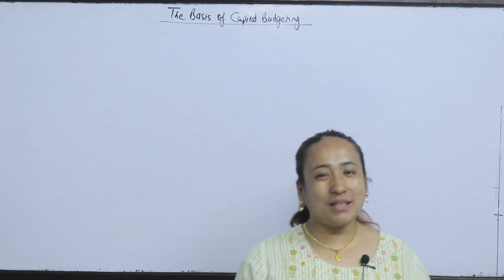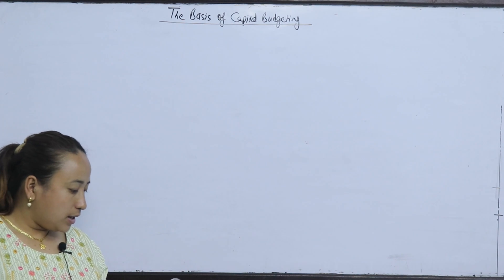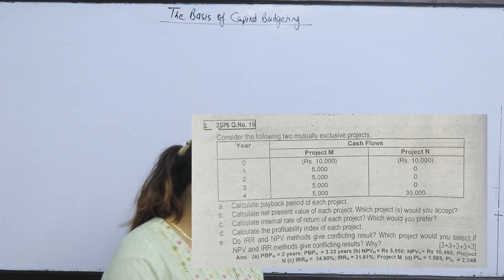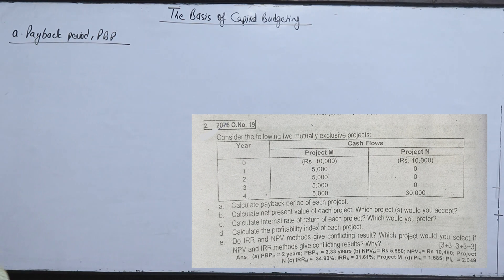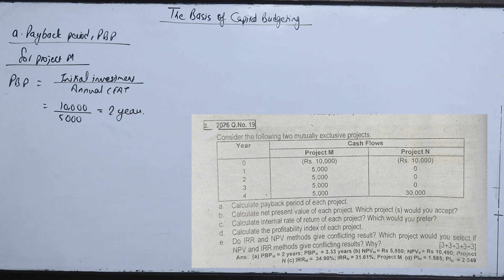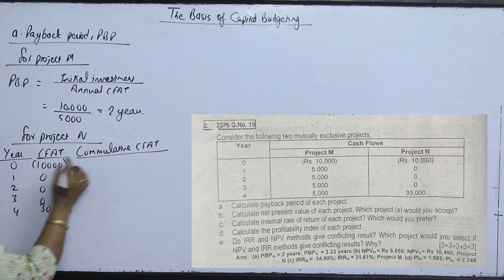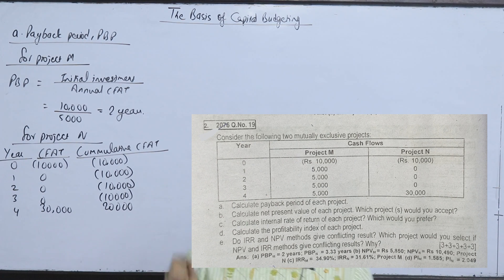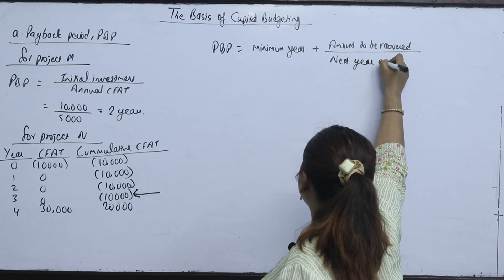Basics of Capital Budgeting Part 2 BBS 2nd / 3rd Year Financial Management important question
Financial Statements And Analysis BBS TU Solution

Part 2. Common Stock Analysis and Valuation  Supernormal  Growth Model /Supernatural  Growth Model / Non- constant Growth Model

Capital Structure and Leverage

Part 1 Capital Structure and Leverage BBS 2nd / 3rd / 4th Year  Finance TU Exam Question Solution

Dividend Policy
Part 1 Dividend policy BBS/  MBS  Financial Management TU Solution - Stock split, reverse stock split and stock dividend

The Basics of Capital Budgeting
BBS 2nd Year/ 3rd Year / 4th Year Financial Management Solution
Financial Management - BBS TU Solution

For More:
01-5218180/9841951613